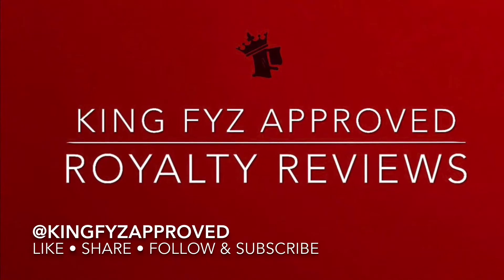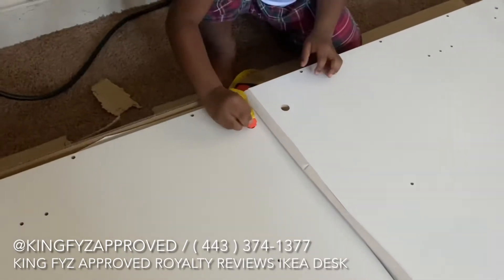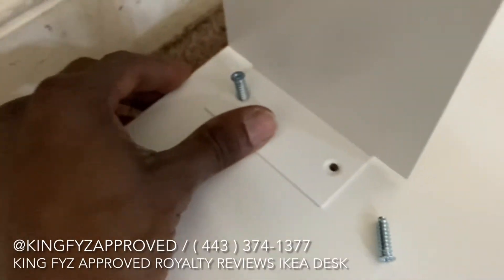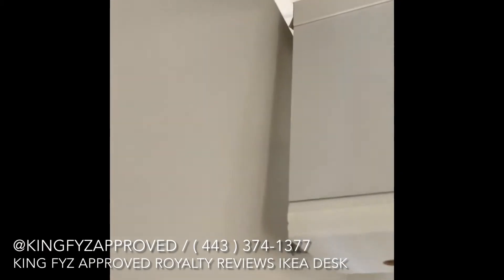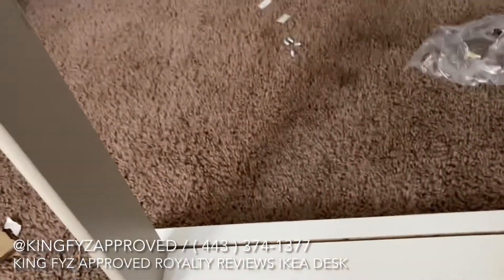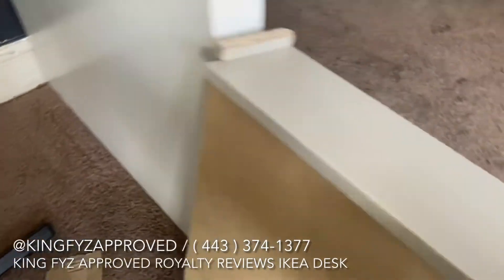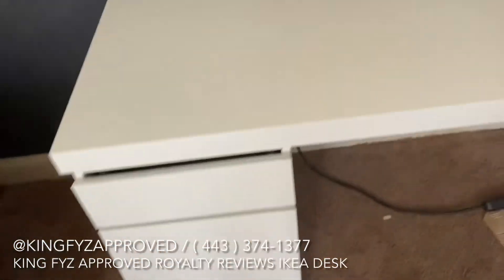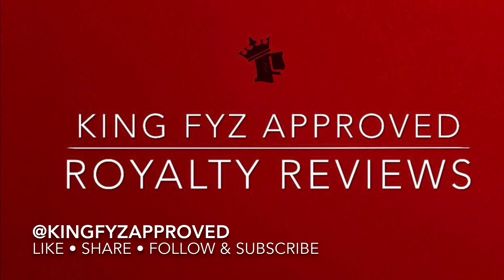King fyz approved royalty Reviews work desk ( is it hard to build ? )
King Fyz Approved royalty Reviews Ikea kitchen set ( ikea desk is it easy to build ? )

          Powered by King Fyz Ent.